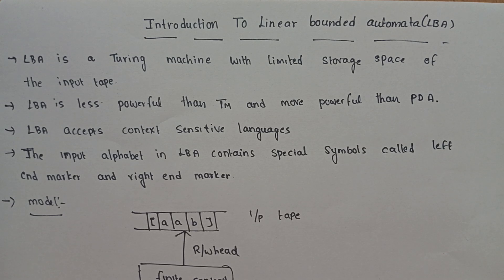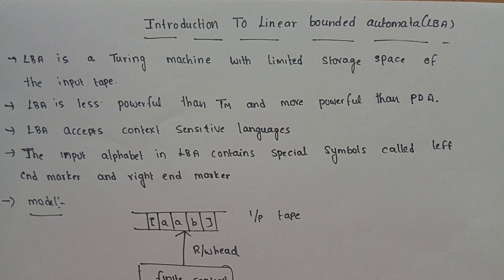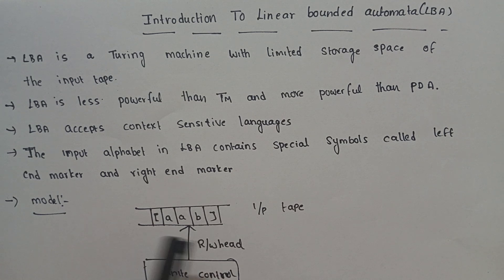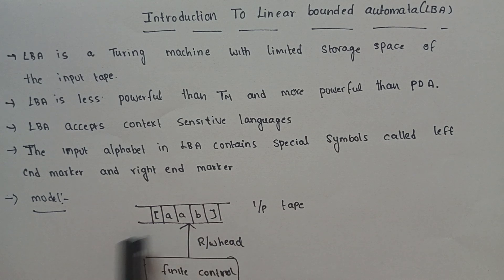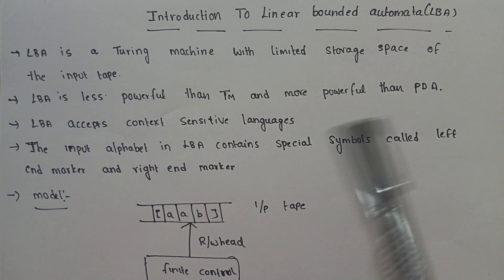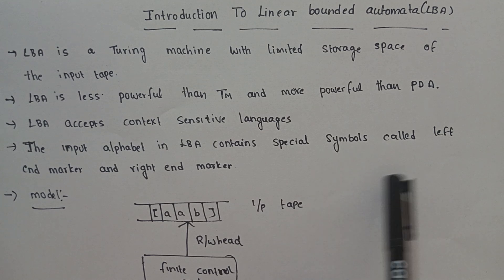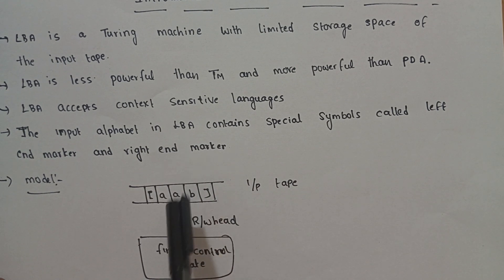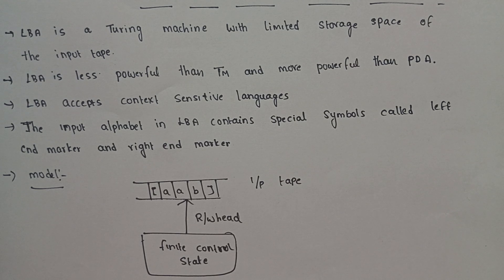introduction to linear bounded automata | model of linear bounded automata |LBA in toc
introduction and model of the linear bounded automata

LBA in toc